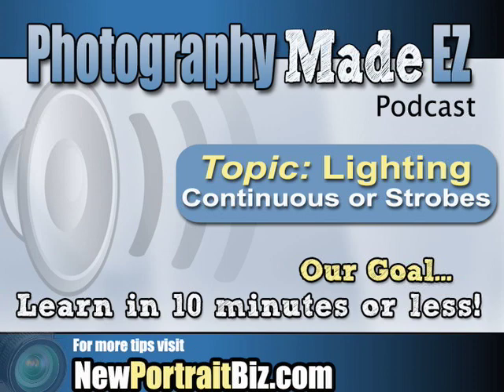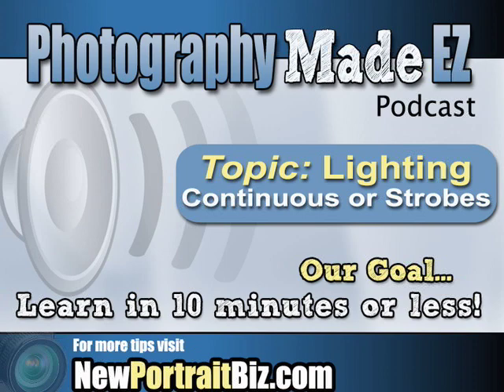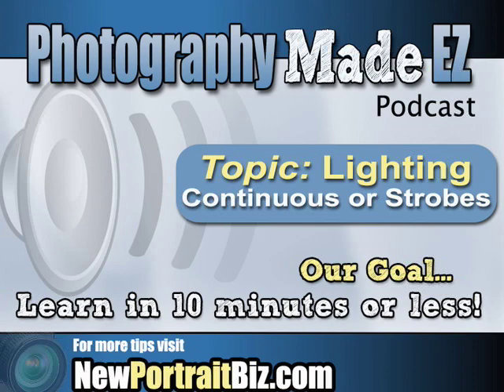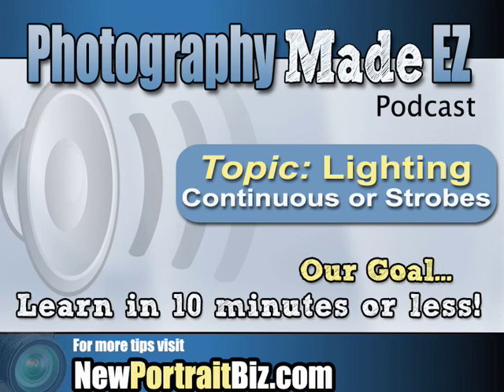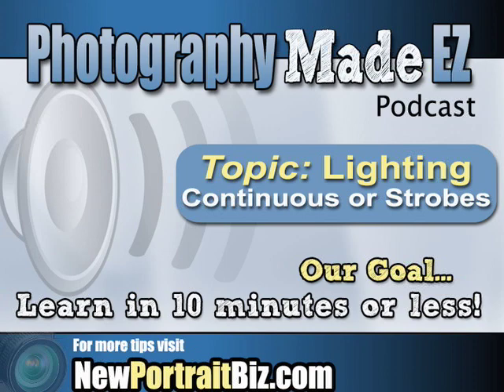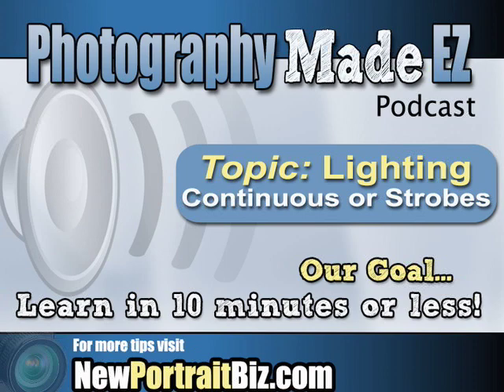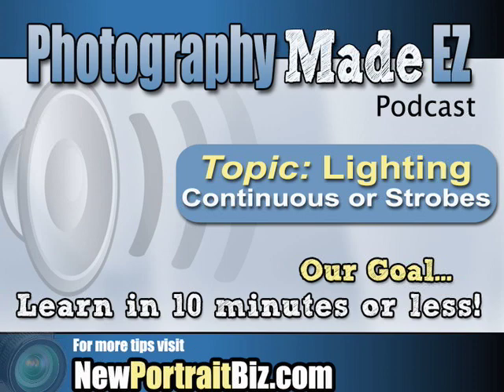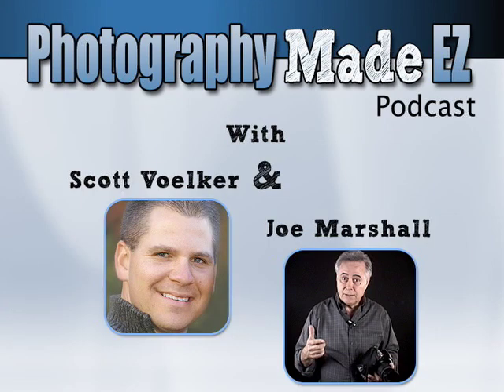Flash vs Continuous Lighting For Studio Portraits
- What is Flash or Continuous lighting and what should I use? for more Photography tips.